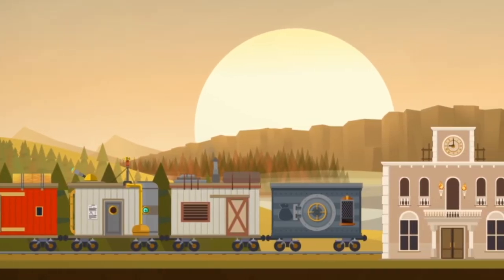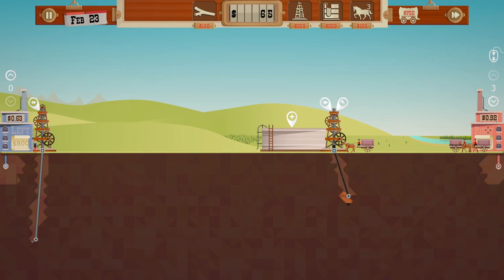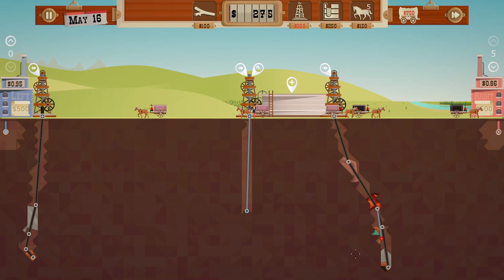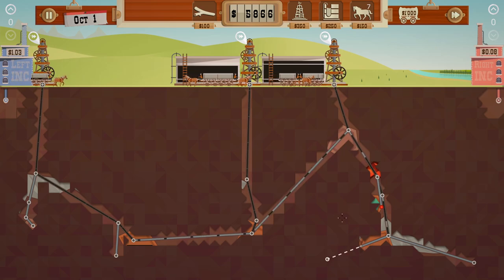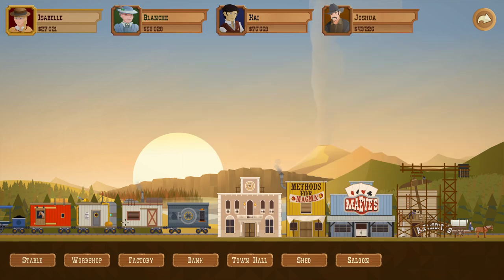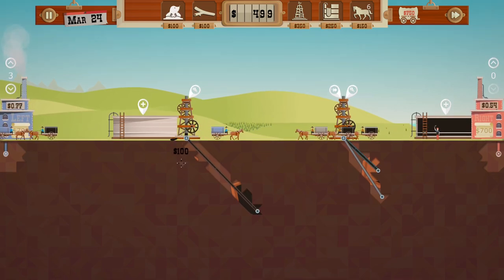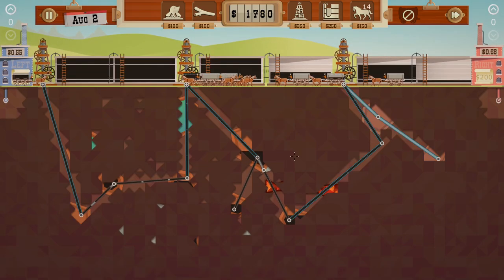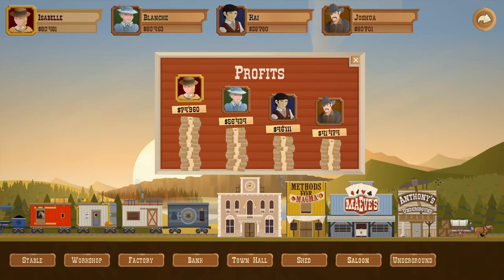I Built an OIL INDUSTRY That Makes You RICH in Turmoil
About Turmoil

    Outbid your competitors at the stock auction.

Hey there, I'm Twisted from HBG HoneyBunnyGames and I'm here to entertain you! Games featured on the channel are usually PC games, and the link to buy them (or download them for free) should be in the description. Thank you very much for watching (and reading this description) and I hope to see you again.